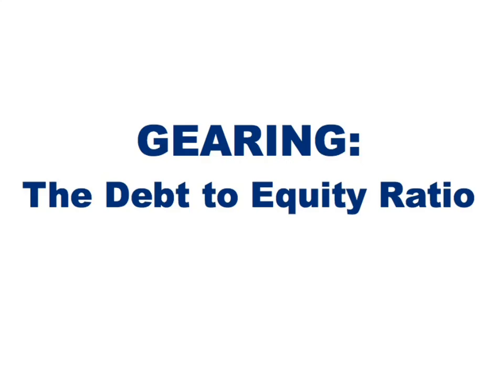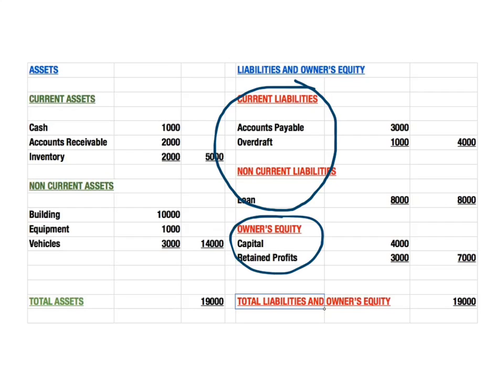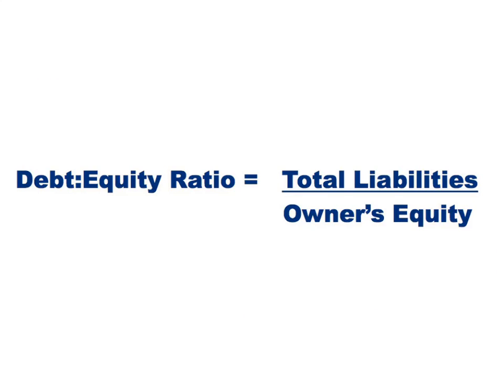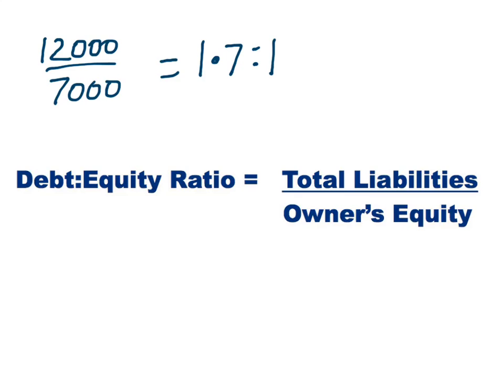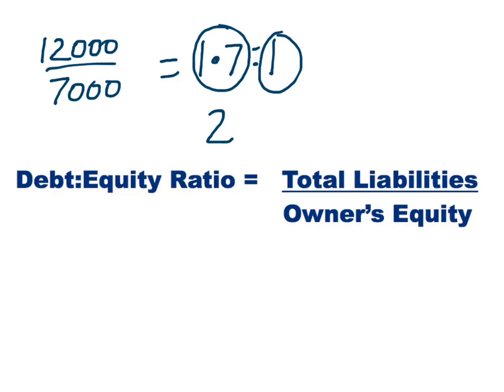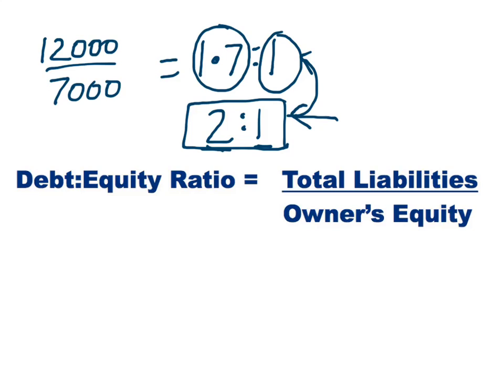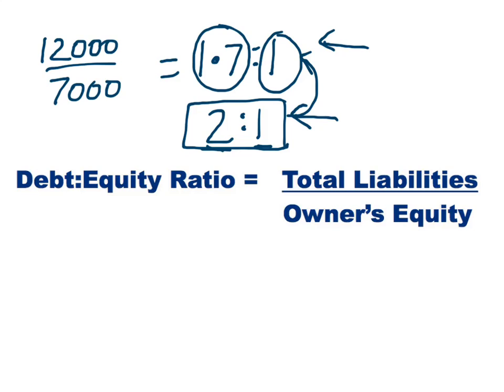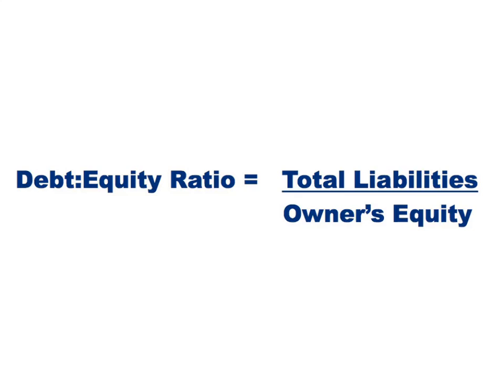The Gearing Ratio (Debt:Equity Ratio)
This video shows how to describe a business' gearing using information from the balance sheet. Gearing describes the reliance on debt of a business and a high level of gearing can lead to problems with solvency.